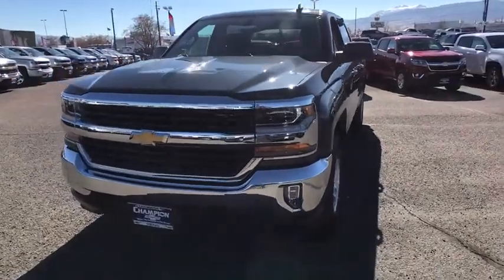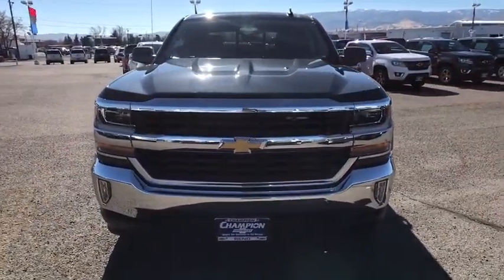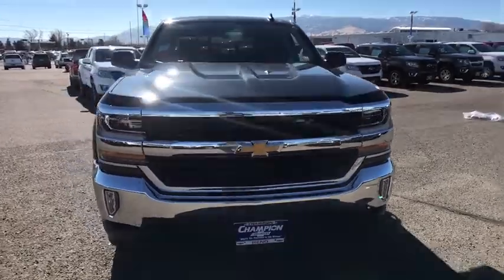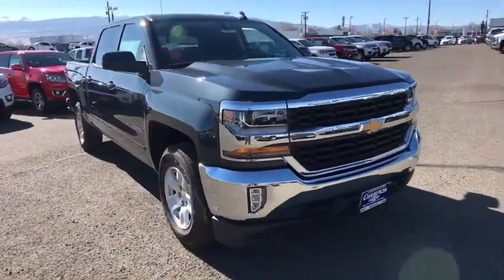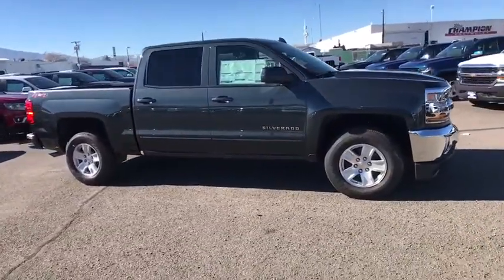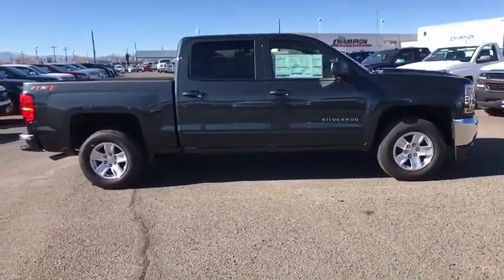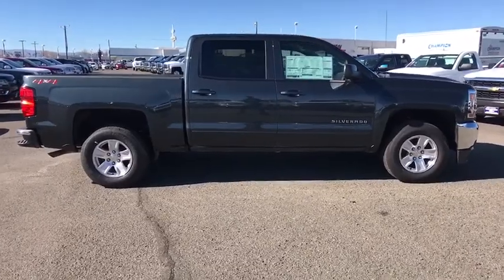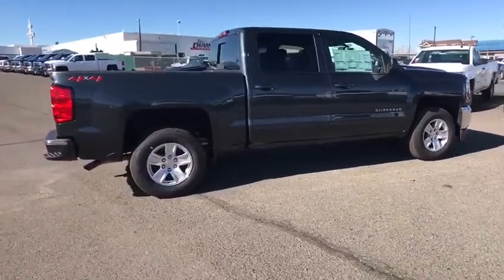2018 Chevrolet Silverado 1500 Carson City, Reno, Yerington, Northern Nevada, Elko, NV 18-0637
2018 Chevrolet Silverado 1500
2018 Chevrolet Silverado 1500 LT - Stock#: 18-0637 - VIN#: 3GCUKRECXJG256484

Strong, capable and built to stand the test of time. When you need to get things done, you want a 2018 Chevrolet Silverado 1500. While strength, durability and dependability are in the DNA of every Silverado, each trim in this powerful lineup has distinct traits that make it stand out from every other truck on the road. Whether its a day at the job site or a weekend at the lake, Silverado offers a quiet cabin with the perfect blend of space, comfort and convenience. Steering wheel controls are conveniently placed, even allowing for hands-free phone calls and messaging. Silverado 1500 has a lineup of small block engines equipped with three proven fuel-saving technologies  Active Fuel Management, Direct Injection and Continuously Variable Valve Timing  to provide the perfect blend of efficiency and capability. Built with high-strength steel, a durable pickup box and available trailering technologies, Silverado offers strength and durability along with the confidence you need when youre putting 12,500 lbs. of best-in-class V8 max trailering capability to work. Stay steady with StabiliTrak which automatically detects a swaying trailer and applies both the vehicle and trailer brakes to help bring it back in line.